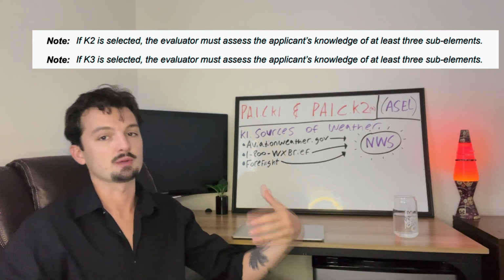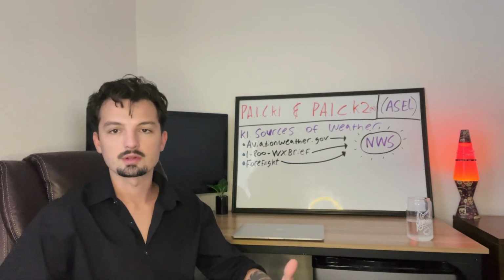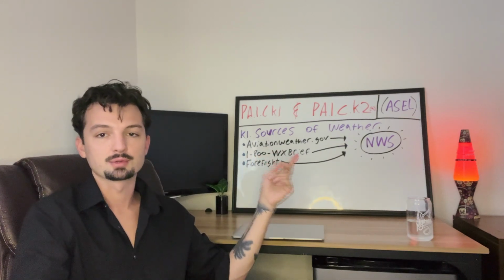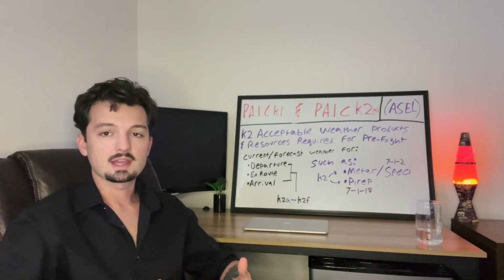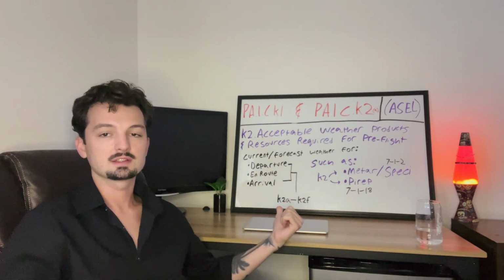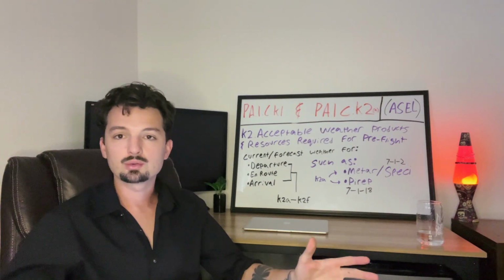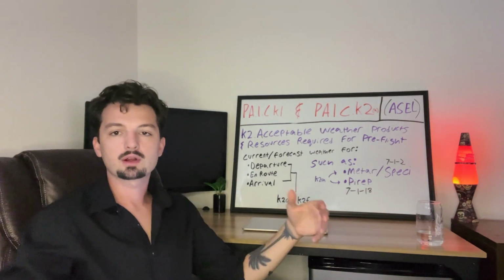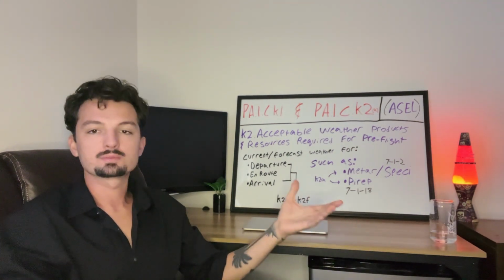THE ACS - WEATHER. Acceptable Sources/ METAR's/ SPECI/ PIREP (PA.I.C.K1 & PA.I.C.K2a)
In this video we cover the first two topics in Task C as the first one was very short. This video may look different than previous ones and video quality may seem lower. This is due to the same reason I'm a week late to upload this video. Basically, I have been using an editing software on my phone called "Splice." I've literally used this app since I was in middle school to edit random videos I would make. Up until now, it was a great app that I knew how to edit on decently, but this month they released an update so bad, it made the app very buggy and unusable. So I began to learn a new software called "DaVinci Resolve." Many youtubers use this software and I can see why, it's very powerful, but also very complex. I've essentially been relearning editing, with a slight advantage that I at least understood the basics on another software. It's really not much different than changing to new avionics, and in this case I went from a 6-pack to a full glass cockpit in terms of software.

Progress was slowed, and the file lost some video quality, so the color kind of looks weird, still trying to figure that issue out. But now I understand DaVinci much better, and my uploads will only increase in both quality and consistency from here!